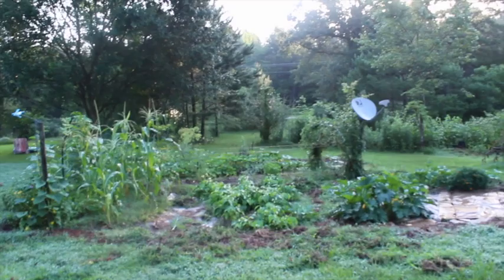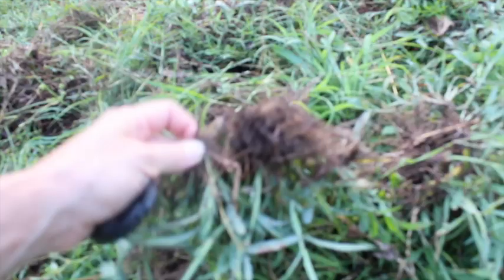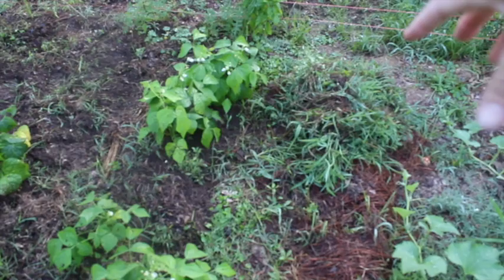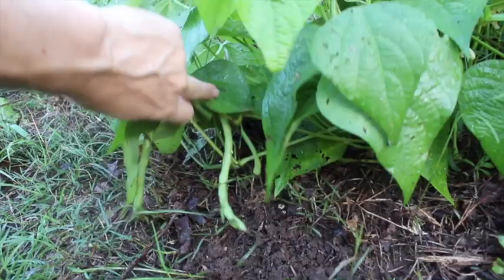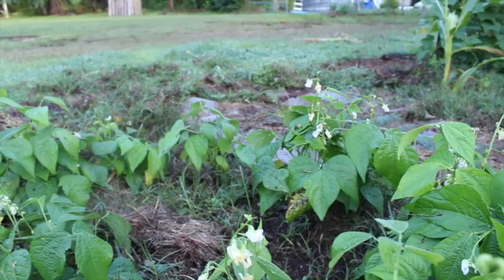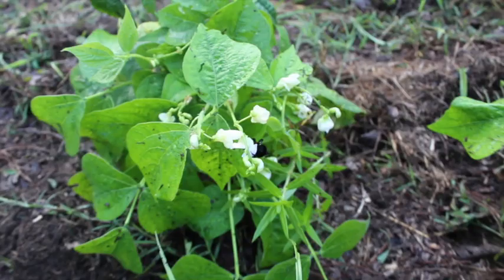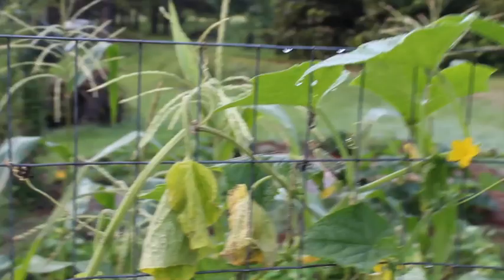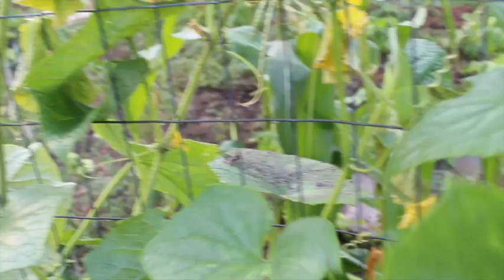I am the bug crusher! (cucumber pests ) + weeds + green beans + big bees!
Organic pest control, how and when I weed, green beans, pollinators. I am trying to always keep it organic in the garden. I have never used a pesticide. Let's keep it that way.
Happy growing!

Track Name: "Acoustic Rock Legend"